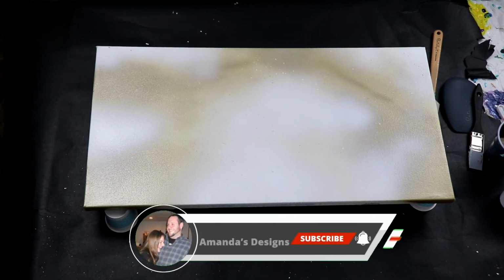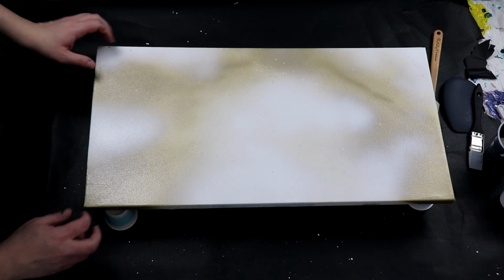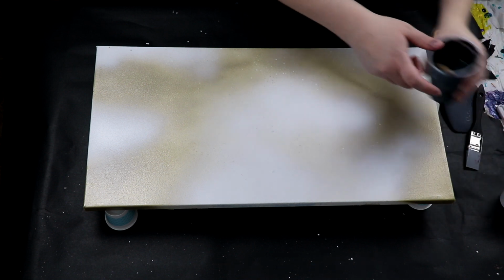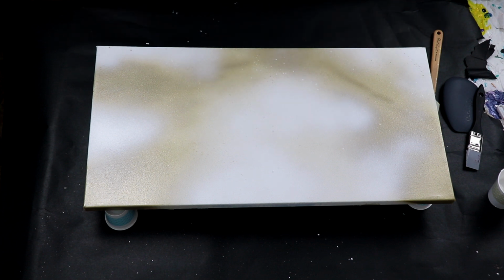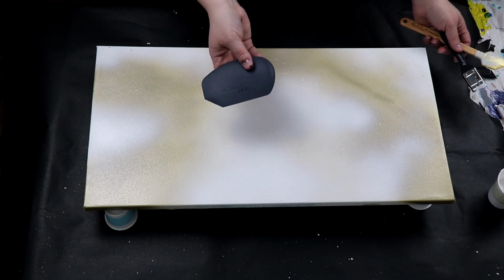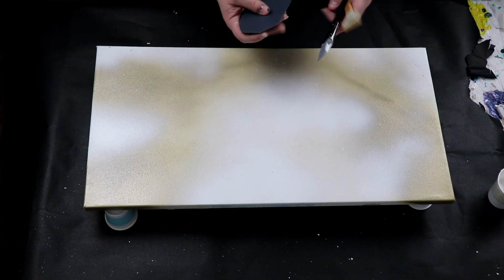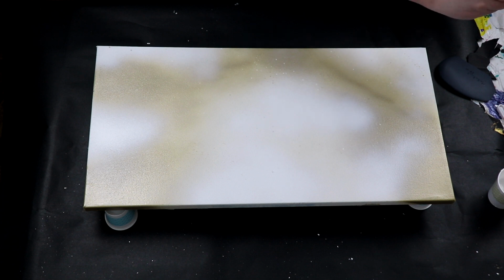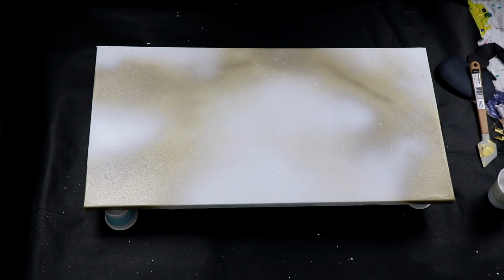(463) Mixed Media Acrylic Pour with SPRAY PAINT and CATALYST Wedge! Fluid Acrylic Pouring Technique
I get so much inspiration from other artists and I've wanted to branch out into some more mixed media art with my fluid acrylic pouring. I've seen so many people use acrylic inks, alcohol inks, texture mediums and spray paint. Along with my gold leaf, I want to start incorporating more of these things into my art! This is my first one where I am really incorporating spray paint and I will definitely have more! I used white, gold and glitter spray paint for the base and then used a catalyst wedge to move the paint around. The silicone spatulas create a really awesome design that looks a lot different from most other technique if pour painting. I will definitely be using more of the catalyst wedges, spray paint and mixed media techniques in my paintings. I hope people enjoy seeing these new (new to me) techniques as I branch out and work on my own style!

Catalyst Wedge
Mini Silicone Spatula
Gray Sharp Edge Spatula

You can get wall art, posters, apparel and even face masks!